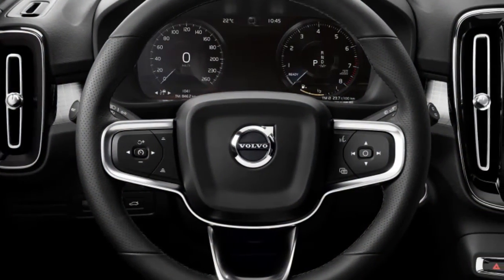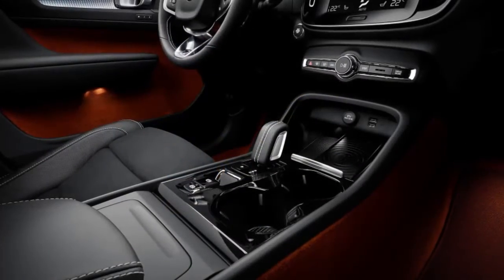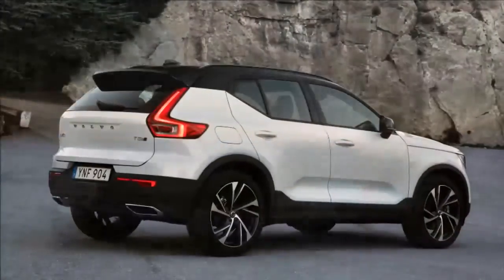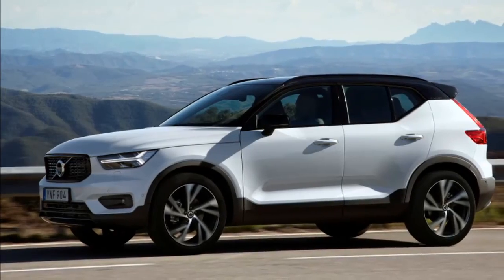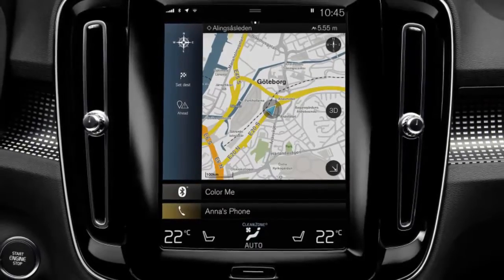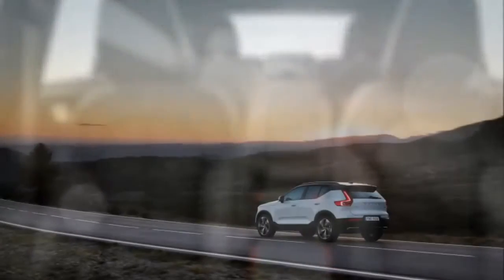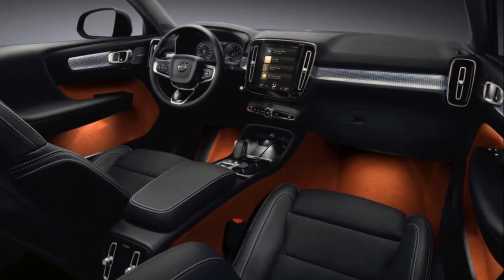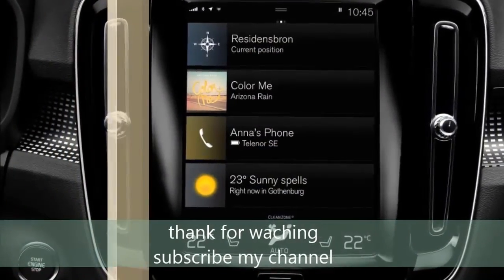[HOT NEWS] 2018 new Volvo XC40 First Drive Review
2018 Volvo XC40 First Drive Review

description :Volvo invested decades creating sensibly erotic cars, blocky cleaved rooftop cars, marginally ungainly hardtop convertibles, glass-upheld shooting brakes and even two or three apparent games autos. In any case, on the off chance that you get some information about the brand, they'll disclose to you that the Swedish organization is best known as makers of sheltered, solid family haulers.

This isn't an awful value to have, particularly in the contemporary household commercial center, where a larger part of purchasers are occupied with only protected, dependable family-pulling vehicles referred to freely as hybrids.

With the presentation of the all-new, conservative XC40 – which we just drove through the urban, exurban, rustic, bumpy and shoreline extends of Spain close Barcelona – Volvo finishes an essential little medium-expansive exhibit in the hybrid class. This gives buyers the scope of decisions that frequently (however not the slightest bit dependably) complies with the some time recently, mid and completely submerged phases of their familial improvement.

Since it's the starter display, coupled kid free millennial The XC40 was best at accurately what we utilized it for—schlepping around the city with your stuff from the city to some dazzling areas outside of the city. Here, it pleased with superb plan—particularly inside. Simply look at the freight hold, which has a quick collapsing divider that can isolate your perishables and your outside rigging, and furthermore has the up to this time unheard of capacity to store the bundle retire totally covered up when it's not being used.

The little Volvo is loaded with such grin actuating sybaritic delights, with material subtle elements that punch far over its sticker price. Do we require a monster iPad-esque show screen that requires testing a few diverting menus and making a few taps to turn down the warmth? Do we require latex polymer trim that is emblazoned with a preoccupied road guide of Gothenburg? Do we require a dashboard that is more keen and altruistic than the entirety of Donald Trump's bureau?